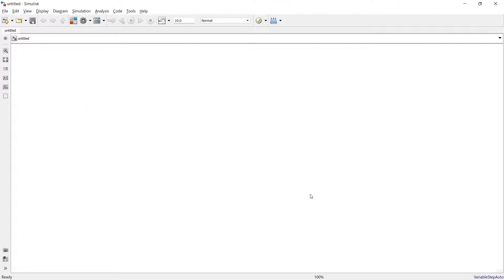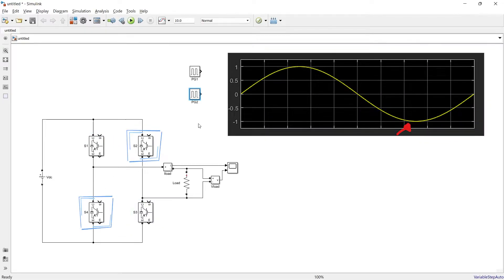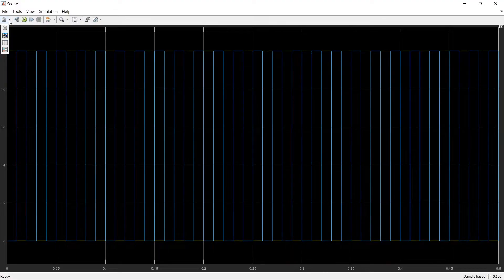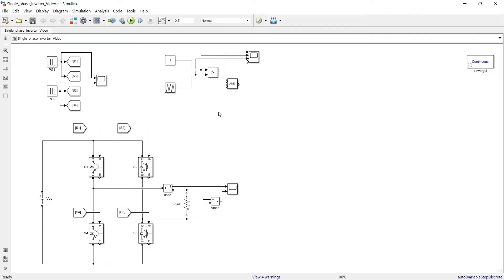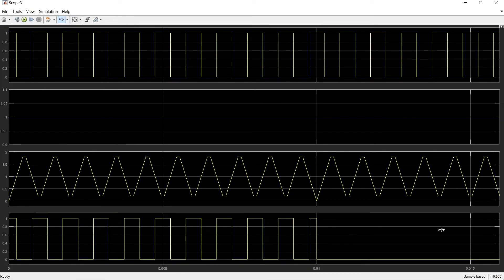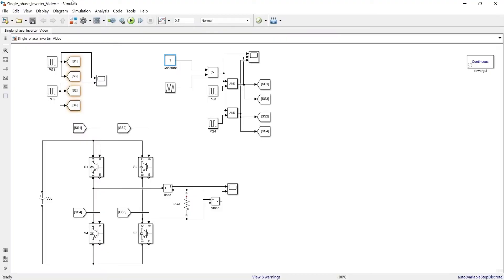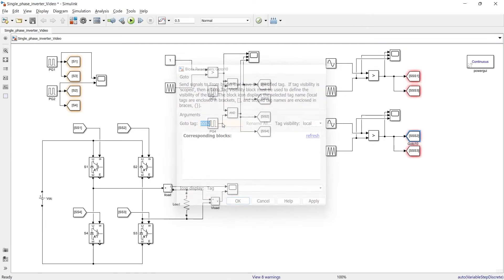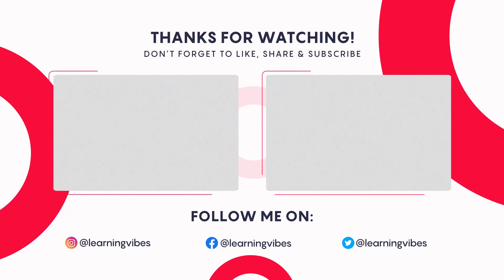Single phase inverter simulation in MATLAB Simulink | Download Simulink model file of inverter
If you are looking for Single phase inverter simulation in MATLAB Simulink or you want to download Simulink model file of inverter this is the right place for you. The initial section of the video explains how to make single phase inverter in matlab Simulink. Once the circuit is ready the next section show the control circuit of single phase inverter. There are three ways one can give signal to inverter. The first is providing pulses through pulse generator to work single phase inverter simulation in MATLAB Simulink. The next section of the single-phase inverter is operated it through PWM signals. So, how to produce PWM single for single phase inverter is another important control method. Here in this section all the detail of the producing PWM signal for single phase inverter is presented in detail and easy to understand and implement manner. The third control of single phase inverter is through SPWM signal. So, how to produce SPWM signal for single phase inverter is explained in detail here. Once all the section have been explained the final section explains how to download Simulink model file of single phase inverter.